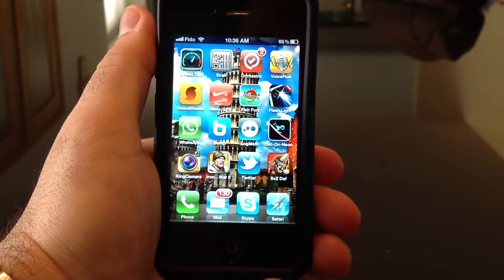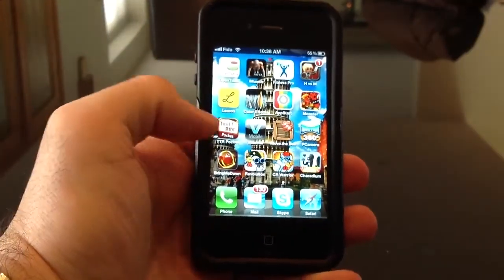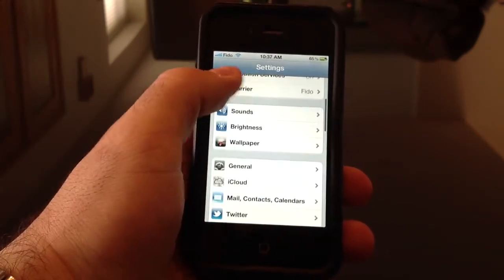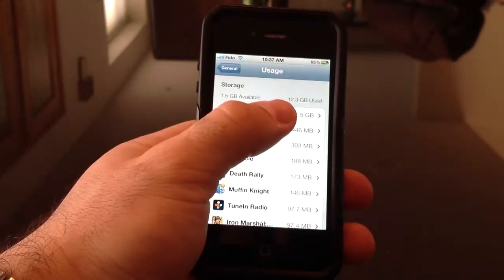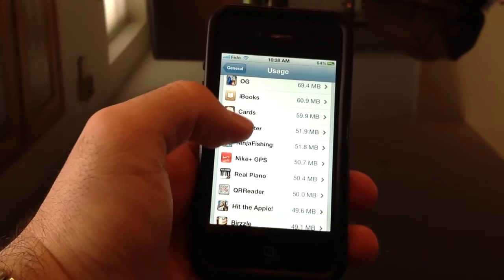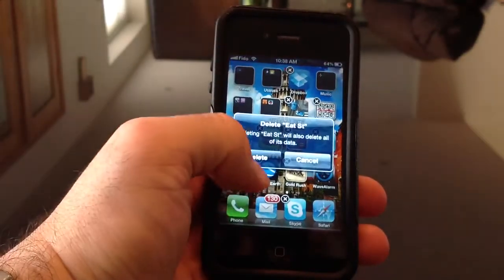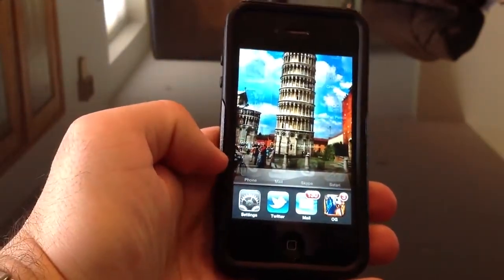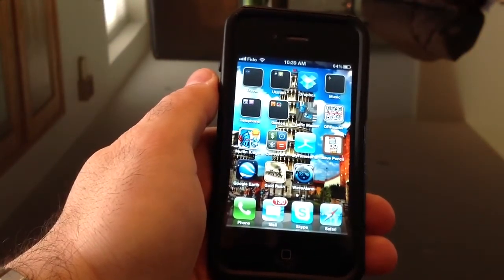How to Speed up your apple device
Learn how to delete a program
Remove programs in memory